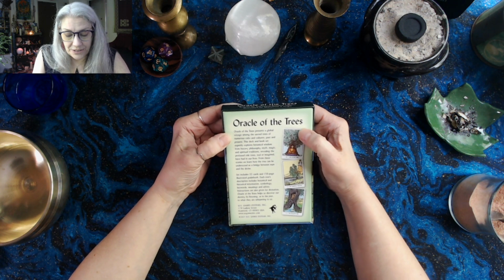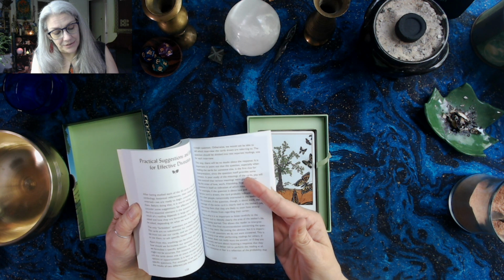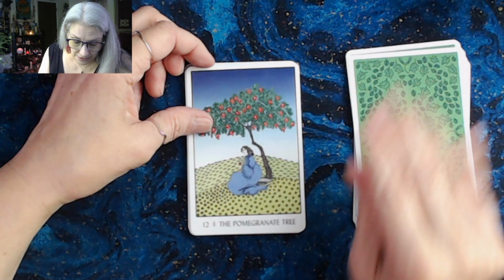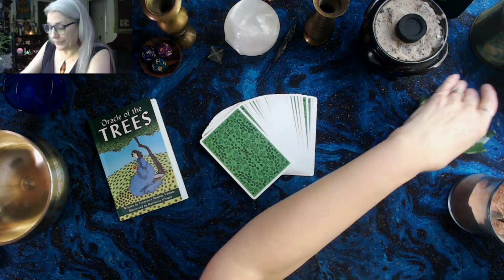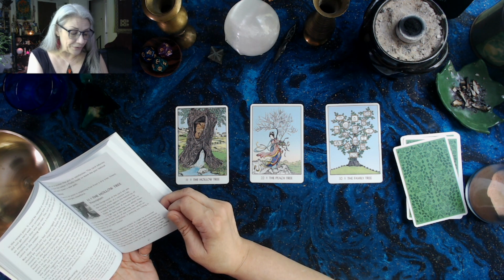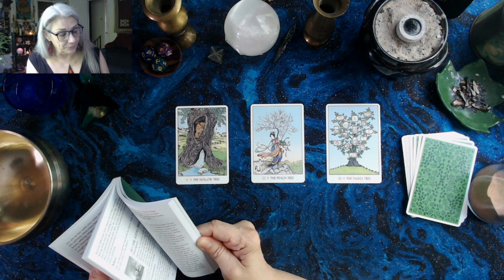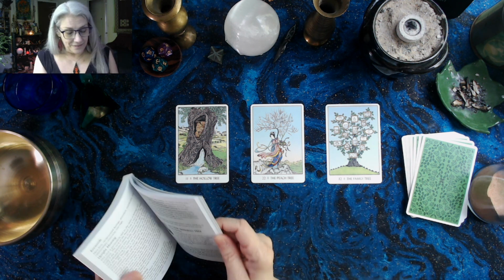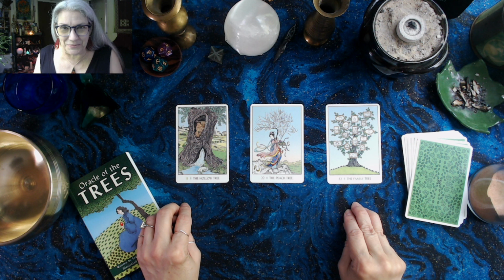Oracle of the Trees Unboxing and Test Drive